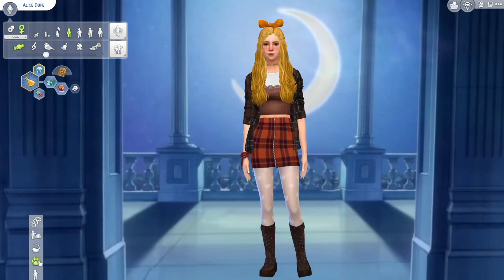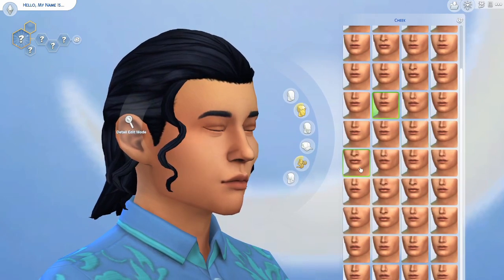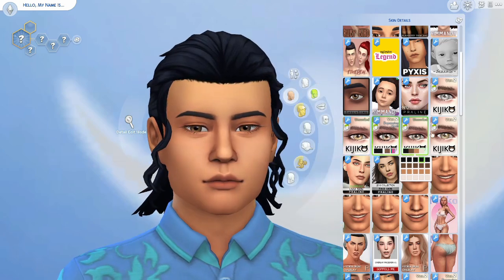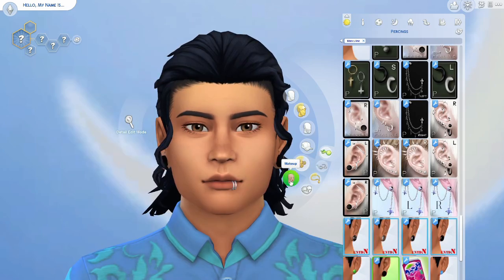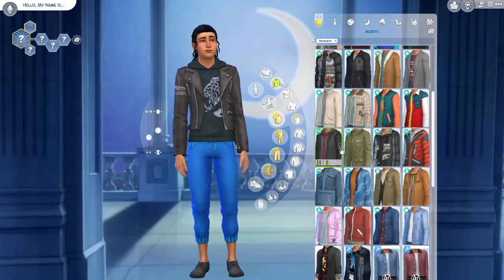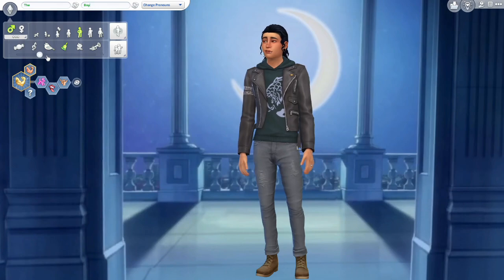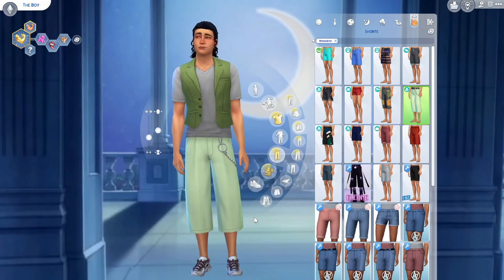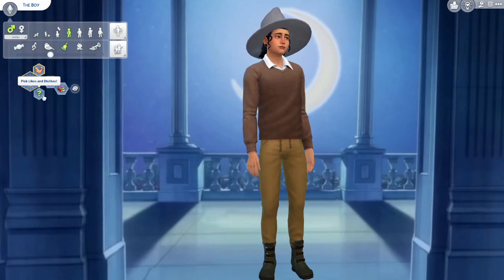Making THE BOY Sim for My Witchy Comic - The Sims 4/Realms of Magic | Part III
Decided to make a third (and final) protagonist for my magical comic idea! Had to be a boy! =P I had a blast making him though. The series will continue hopefully with a witchy update very soon 🪄✨